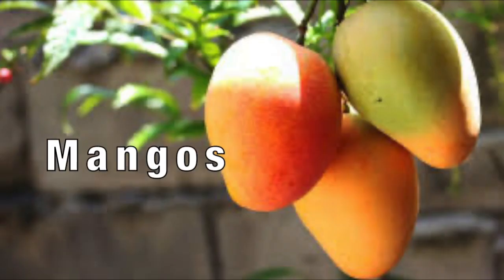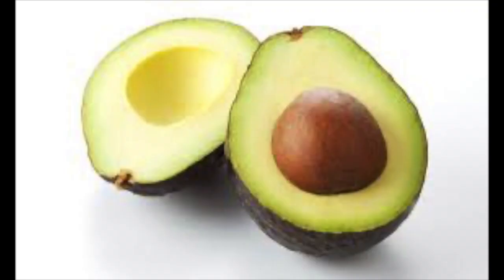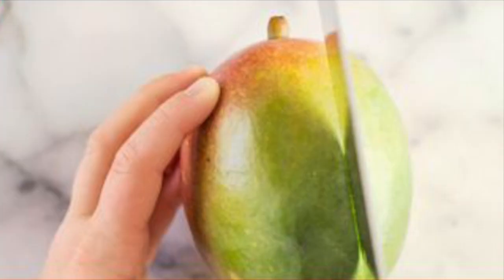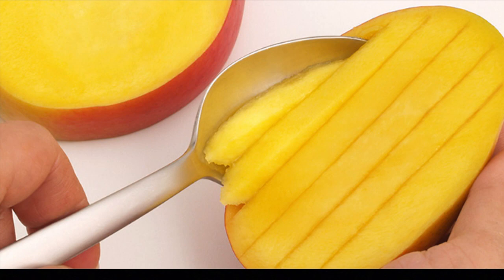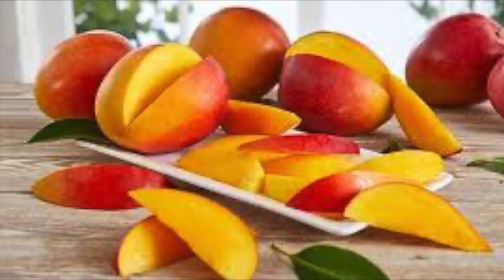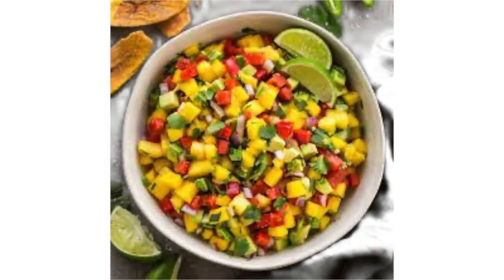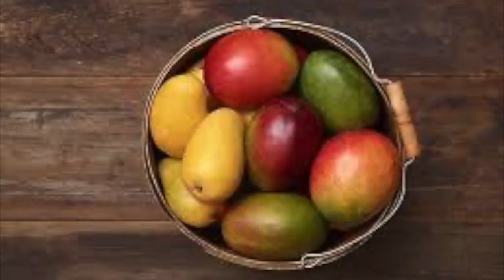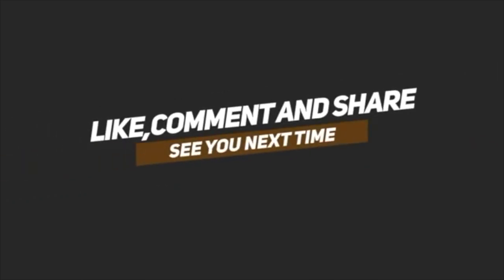Fun Facts about Mangoes I Did you Know? I Mango